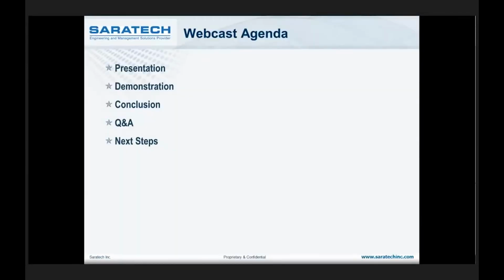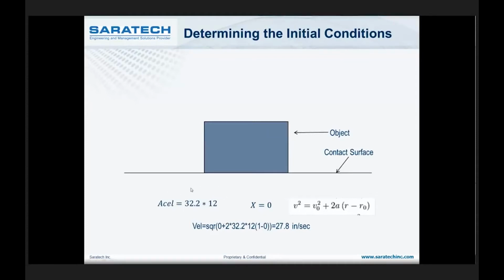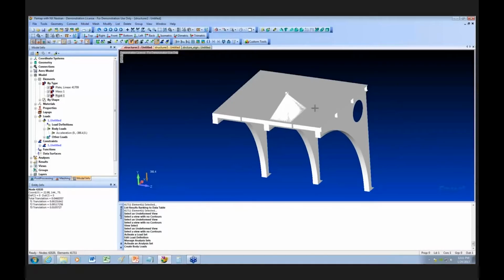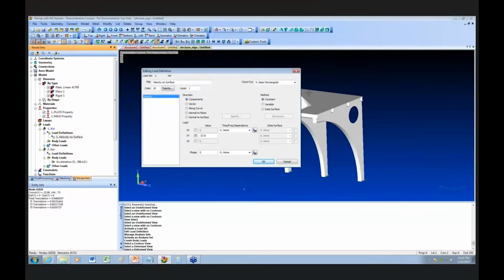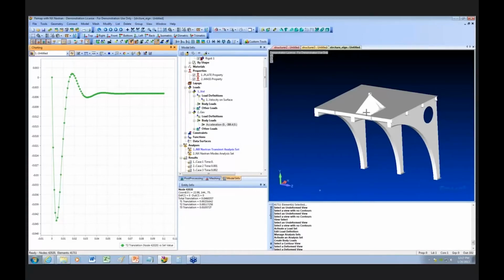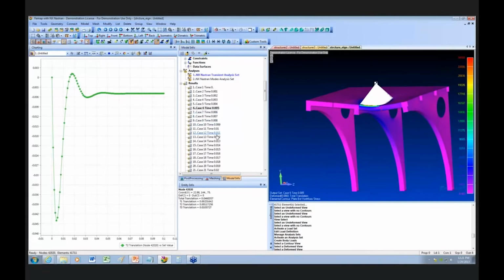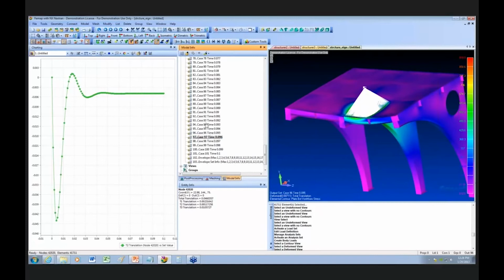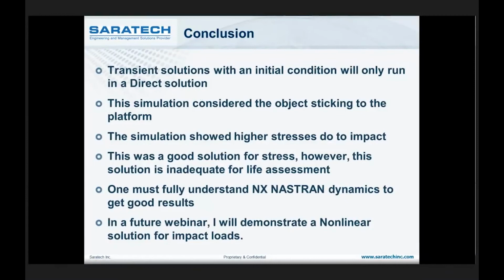Simulating Drop Loads Impact on a Structure with FEMAP and NX NASTRAN - Part 1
Attend this 30-minute webinar and see how to model a mass impacting a structure and load recovery. We will model masses on a structure that simulate very flexible or very stiff structures. We can then apply acceleration to the mass to recover stresses and displacements on the structure. Learn how to efficiently perform these tasks using FEMAP with NX NASTRAN.

Topic that will be covered:
Proper use of Rigid elements to model masses
How to define impact conditions
Assessing different solutions for impact assessments
Setting up a Transient Solution for impact loads

Chapters:
Intro 0:00
Determining the Initial Conditions 3:24
Femap Demonstration 6:50
Proper use of rigid elements 7:30
Plotting Feature 13:50
How to Define Impact Conditions 18:40
Conclusion 23:45
 Q&A 26:10